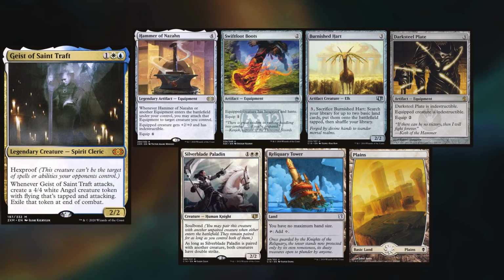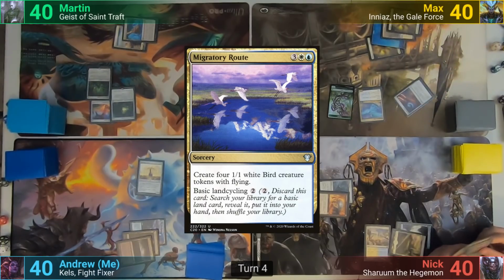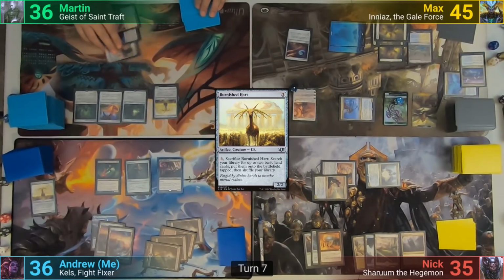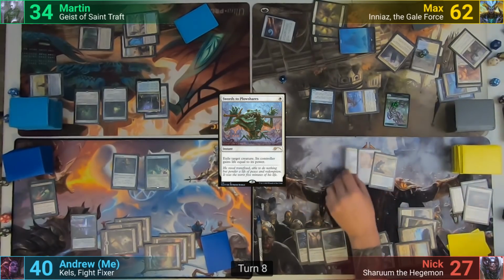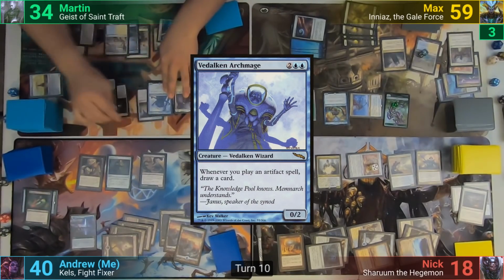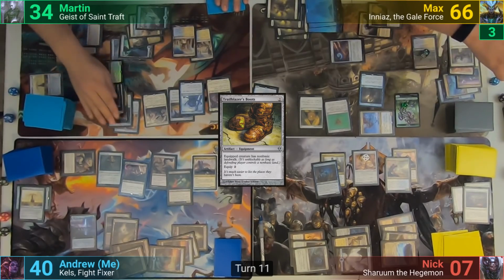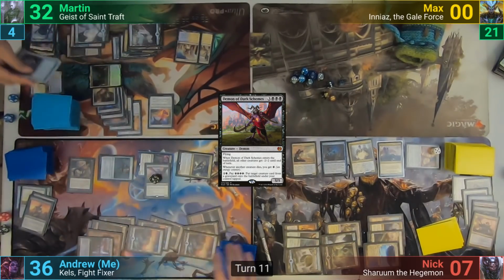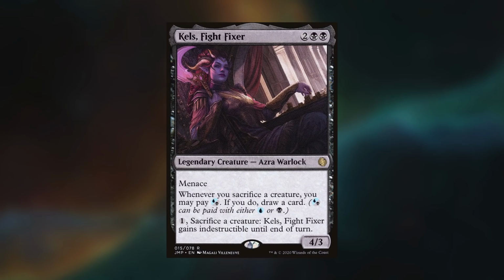Inniaz vs Kels vs Geist of St. Traft vs Sharuum EDH / CMDR game play for Magic: The Gathering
►This game was filmed in a garage.